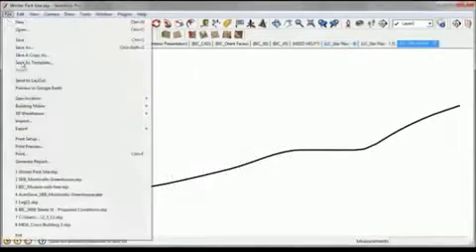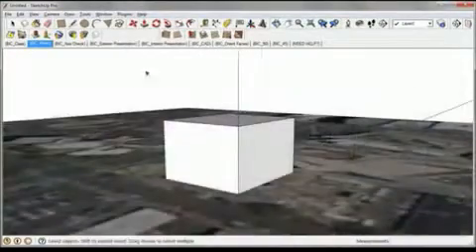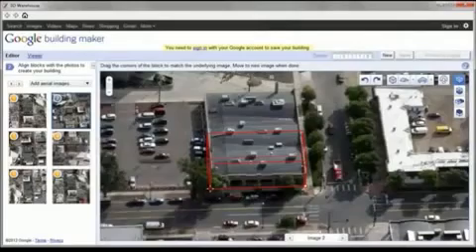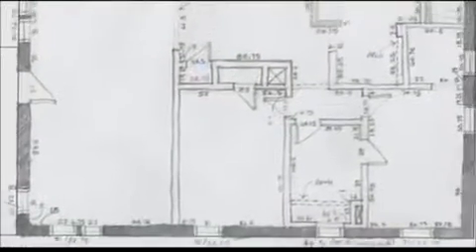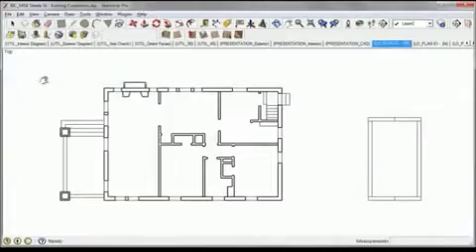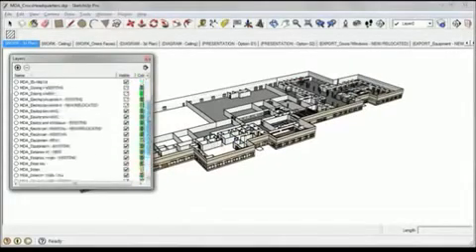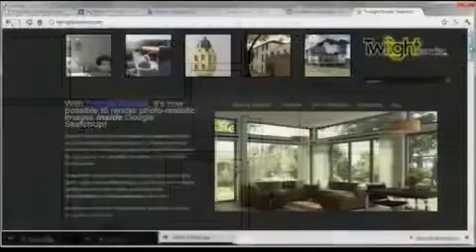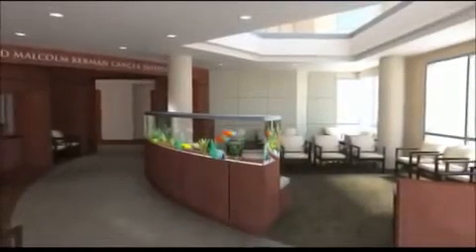SketchUp Tutorial for Architecture and Building Design